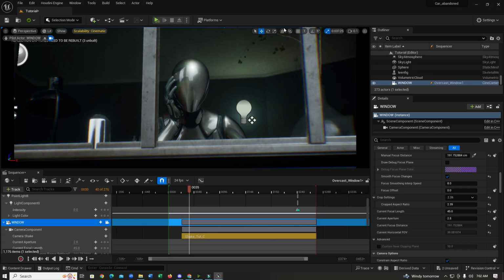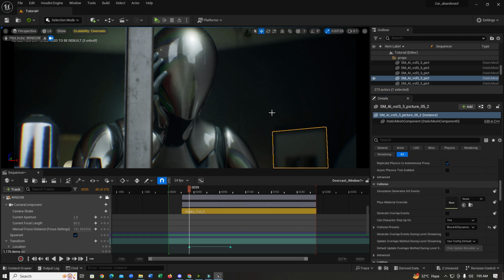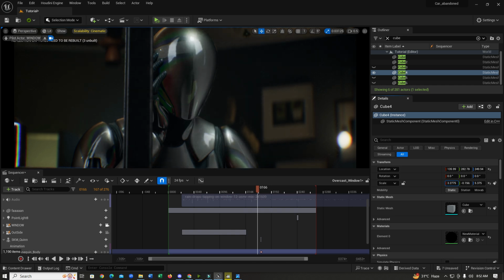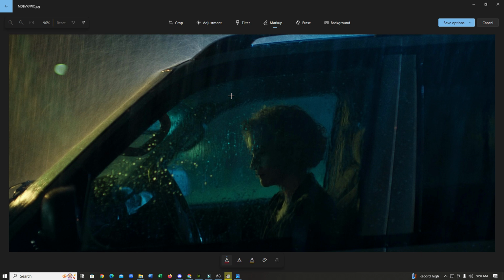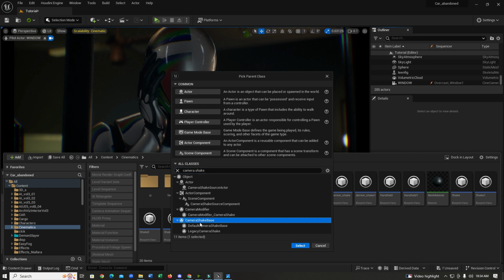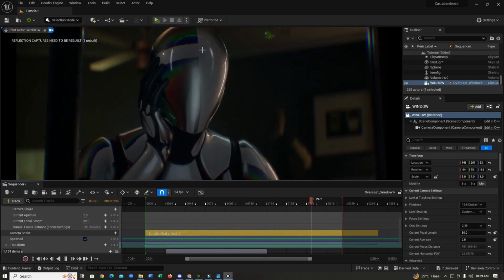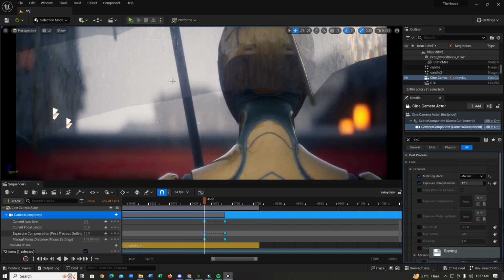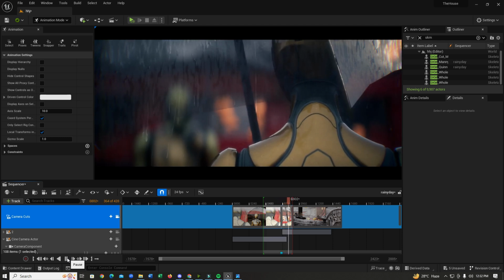Unreal Engine Sequencer Cinematic Tips | Level Up Your Work Into A Masterpiece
Welcome to the channel! In this video, I share my top cinematography tips for using Unreal Engine, based on my 7 years of experience working with film directors on animated series. Whether you're a filmmaker, animator, or just passionate about virtual production, these techniques will help you elevate your projects and create stunning, cinematic scenes.

You’ll learn:

1.How to set up cinematic shots using the Cine Camera Actor and Sequencer.

2.Pro tips on camera movements, lighting, and shot composition.

3.How to use Unreal Engine's real-time rendering for film-quality visuals.

Whether you're a beginner or an experienced filmmaker, these tips are designed to help you unlock the full potential of Unreal Engine for cinematography.

Timestamps:
0:00 - Intro
2:00 - Creating Depth
3:12 - Lenses
4:07 - Background
5:32 - Using Flags
7:22 - Lighting
8:14 - Bonus Tip!
10:30 - Camera Shake
14:38 - Aperture
17:30 - Rule of 180